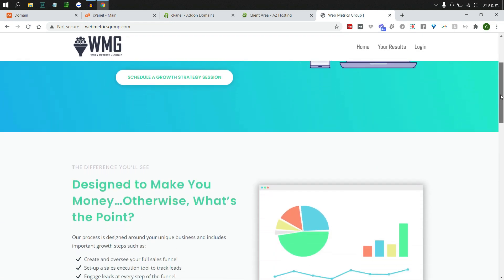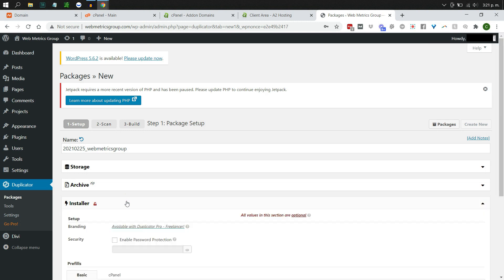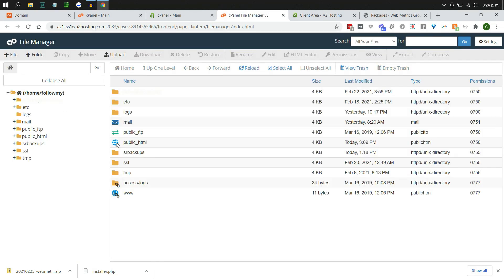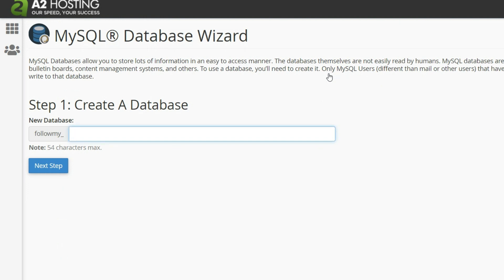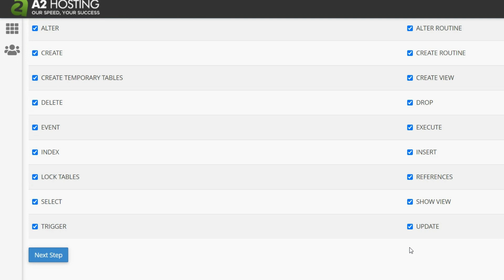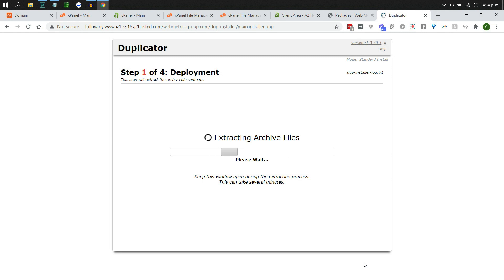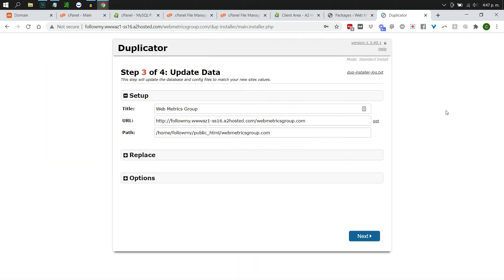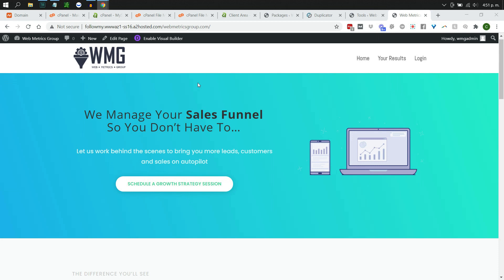How to Transfer a WordPress Website (Step-By-Step) for Free [2022] (with Duplicator Plugin)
See step-by-step exactly how to transfer a WordPress website to a new host within just 10 minutes using the free WordPress plugin Duplicator. This process works for transferring a site within the same, to a new host, copying a site locally for testing or development or any way you want to migrate a WordPress website from one location to another.

✅🛠️Recommended Tools to Help You Grow🛠️✅